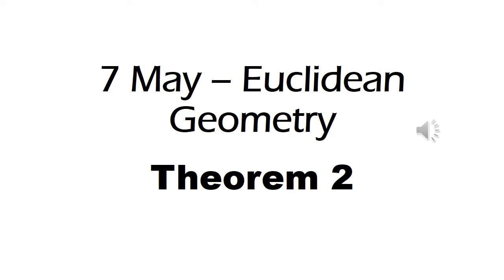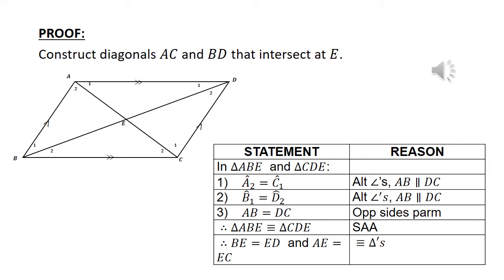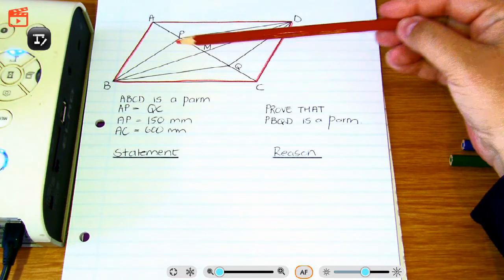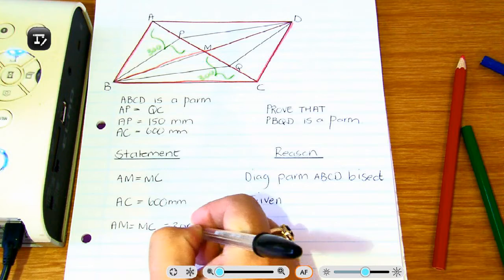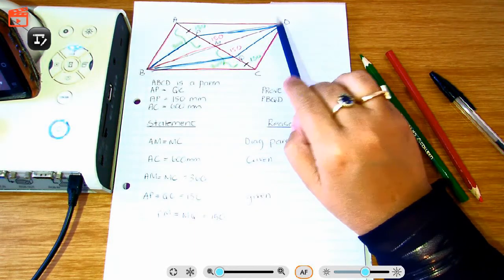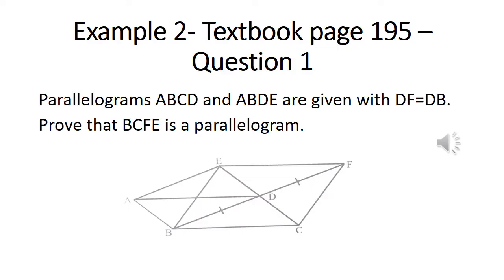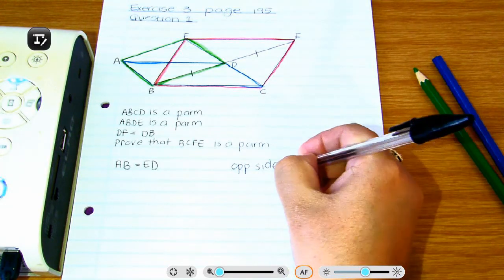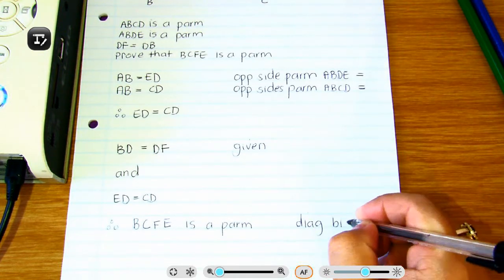7 May - Euclidean Geometry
Theorem 2 & Converse